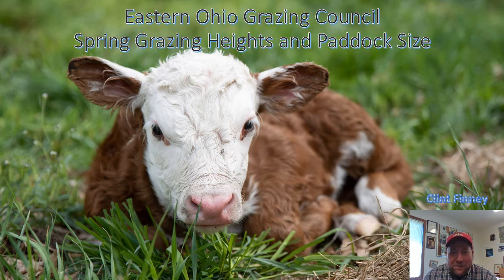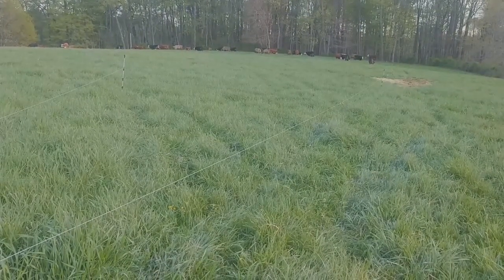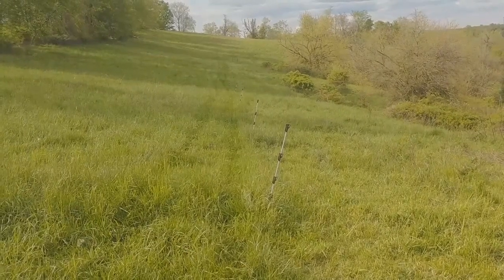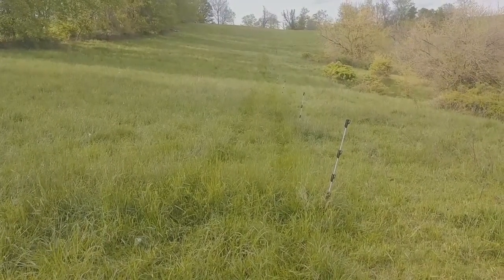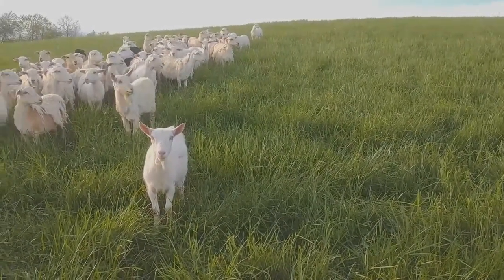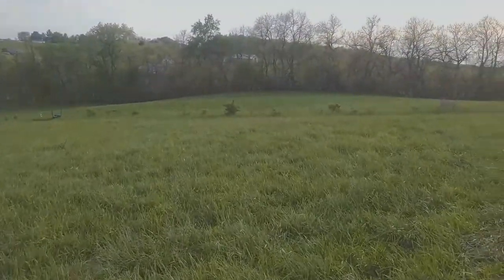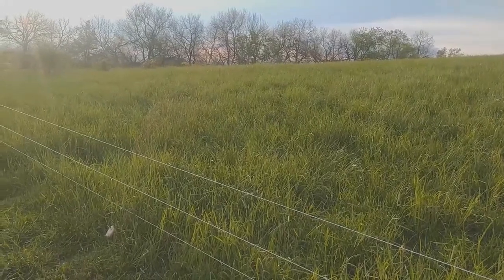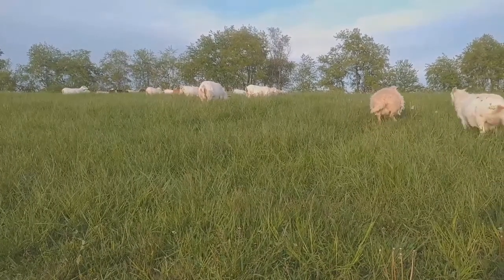May 2021 Grazing Update: Spring Grazing Heights and Paddock Size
For more information on future events, please visit our facebook
Thanks to our 2021 sponsors for making these events and programs available.
- Byron Seeds -
- Circle L Fence Ltd. -
- Farm Credit Mid-America -
- Farmers Exchange -
- Kim Davis Insurance Agency -
- Straight A's Ranch Supply -
The mission of the Eastern Ohio Grazing Council is to promote the conservation of our soil and water by growing and grazing forages. Our pasture walks and meetings present new and old ideas for review, discussion, and possible implementation.

The Eastern Ohio Grazing Council (EOGC) works in cooperation with Carroll, Columbiana, Harrison, Jefferson, Stark, & Tuscarawas Soil and Water Conservation District (SWCD) and Natural Resource Conservation Service (NRCS) staff to plan pasture walks and workshops. The EOGC hosts a pasture walk on the 4th Thursday of each month April through October. These pasture walks are rotated between counties. In January, February, and March the EOGC holds winter grazing workshops in the Carrollton area.